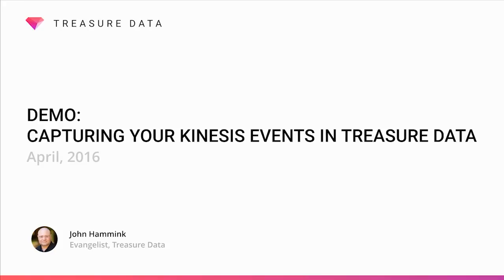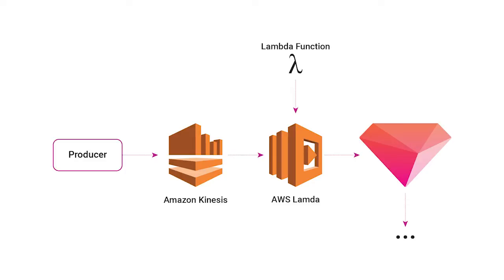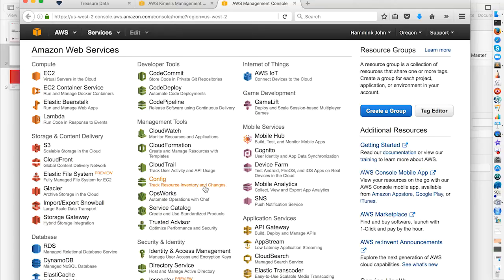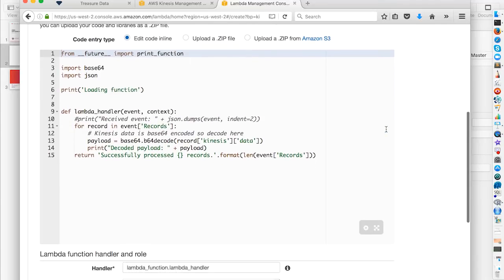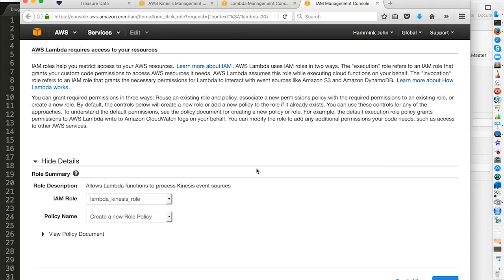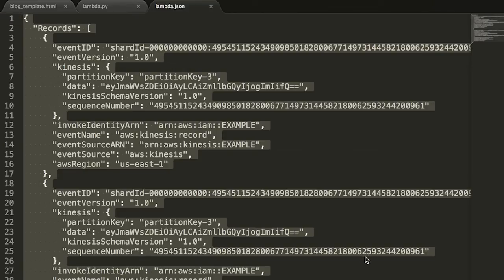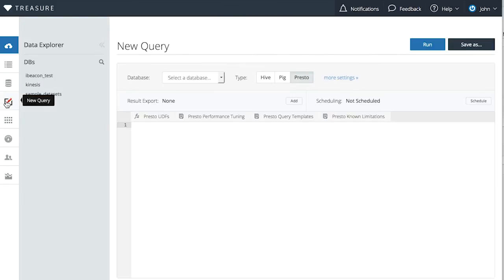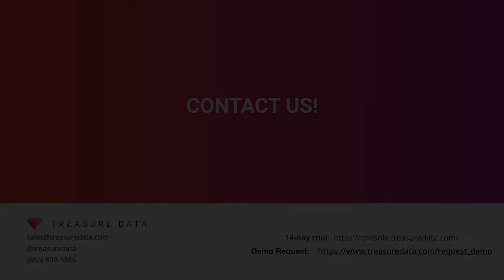Capture your Kinesis Stream Analytics Events in Treasure Data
In this video you will learn how to integrate Amazon Web Services with Treasure Data's analytics pipeline. Kinesis is growing in adoption for real-time delivery of in-app data. We’ll simulate sending events from a producer by testing a lambda function that would otherwise be triggered by events received from Amazon Kinesis. The function will send events to Treasure Data.
For this tutorial, you’ll need basic knowledge of Treasure Data, your Treasure Data master API key, and basic AWS knowledge using an AWS account configured with all necessary keys and admin credentials.